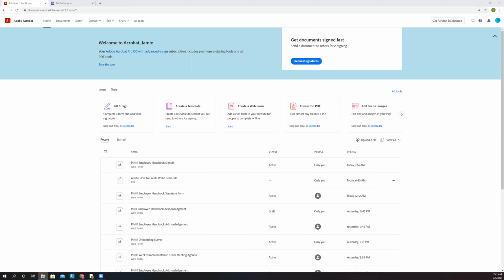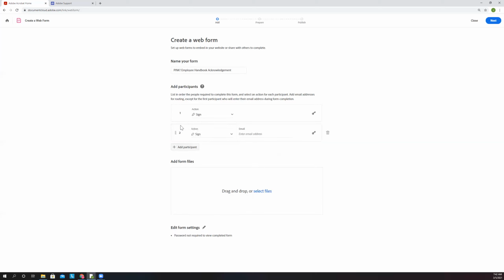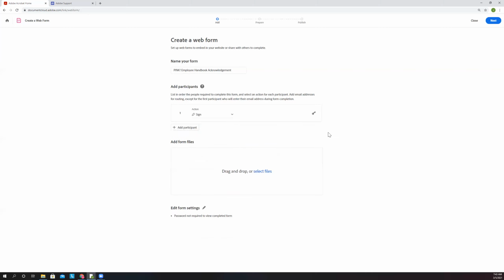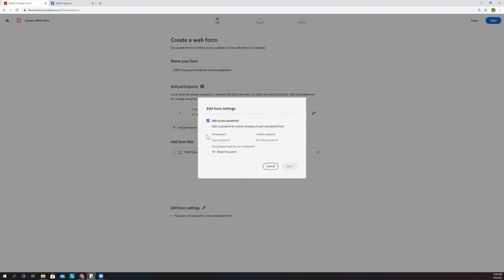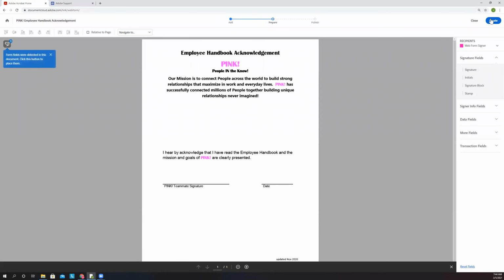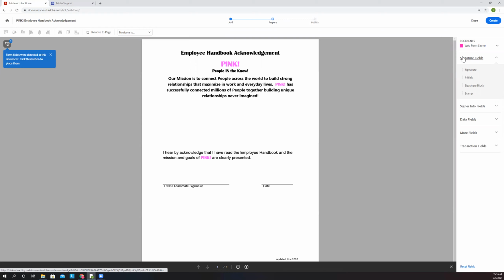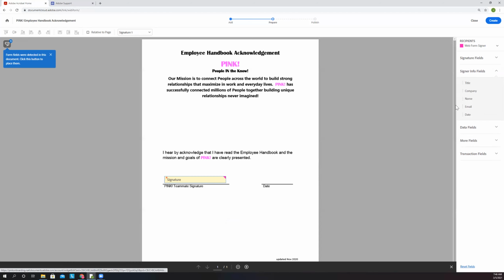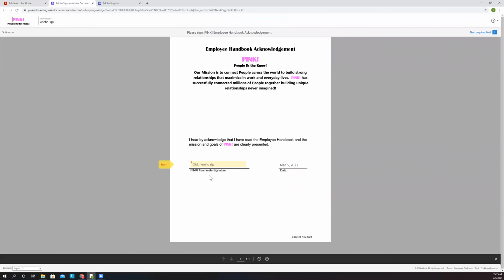How to Create an Adobe Signature Web Form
This is a short walkthrough of how to create a signature web form using Adobe Acrobat DC Pro.